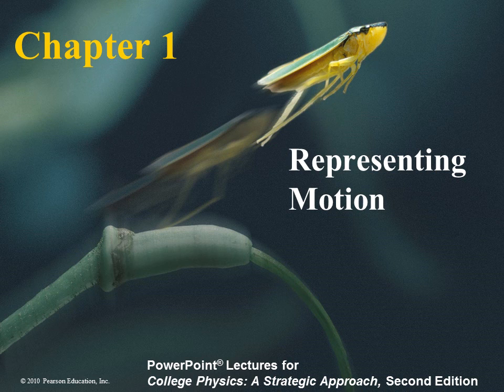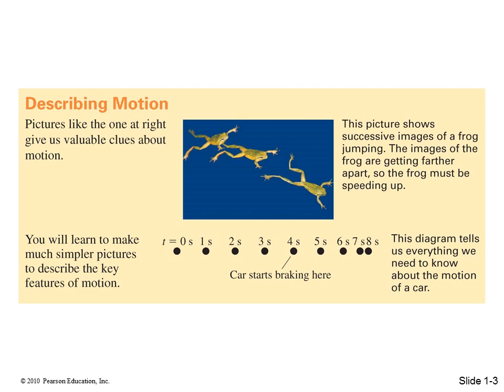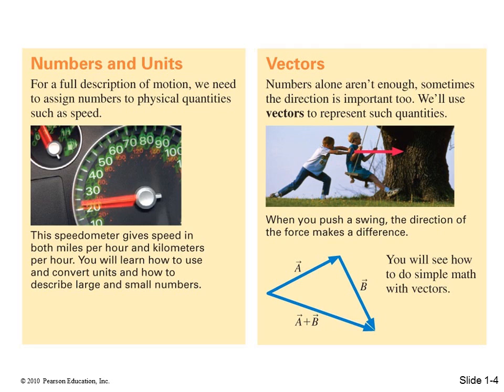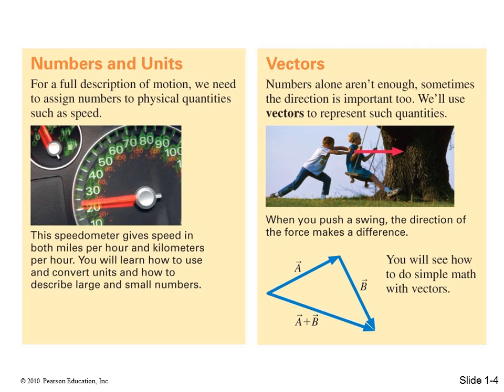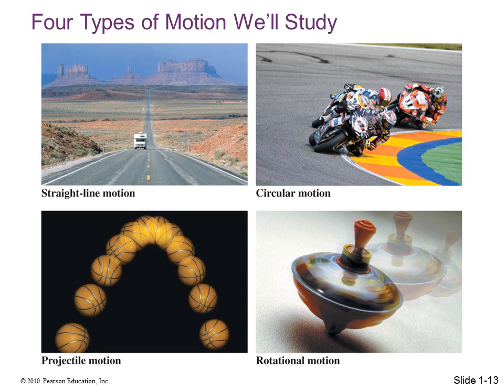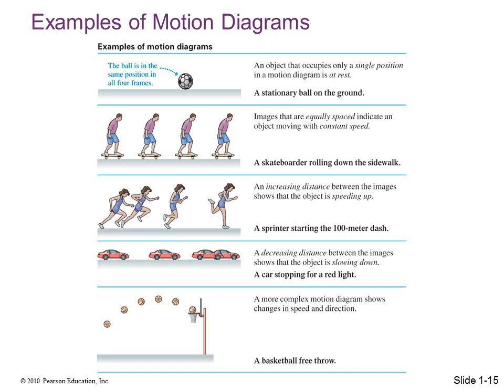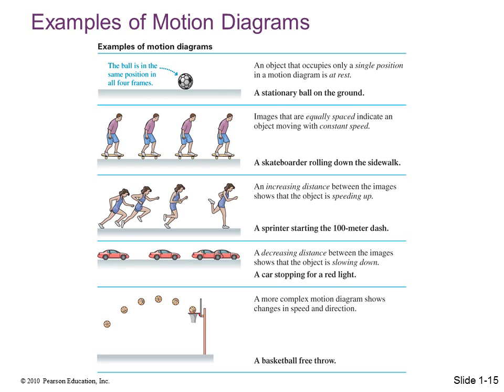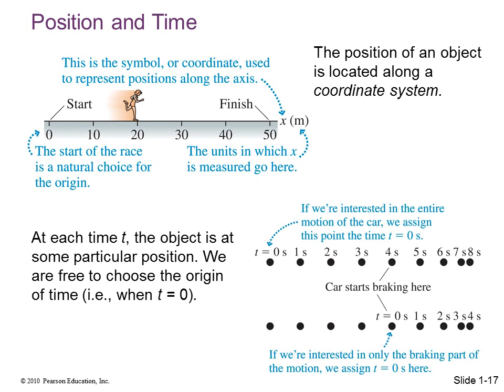01 A Knight Representing Motion video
Watch and take notes on this video in conjunction with reading sections 1.1 & 1.2 of your COLLEGE PHYSICS Knight textbook.